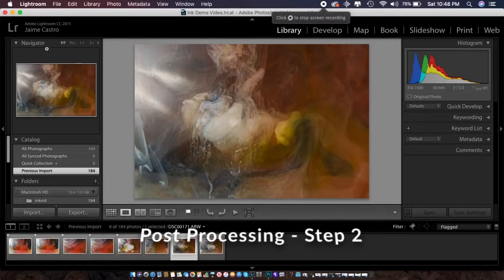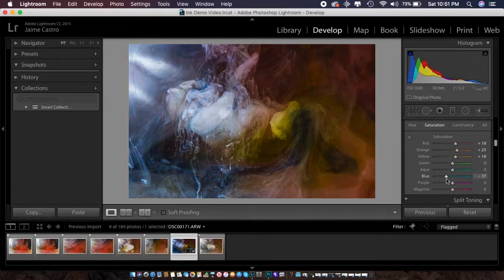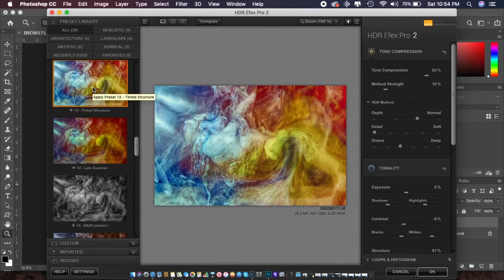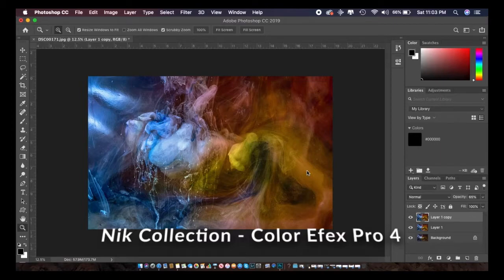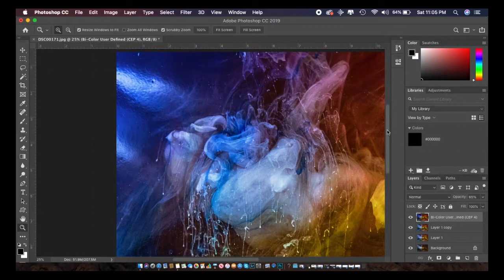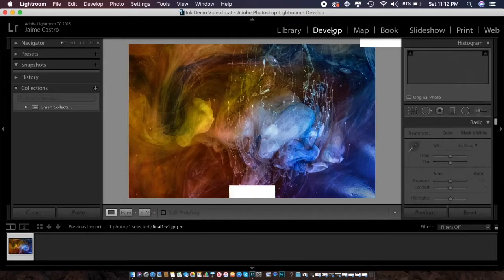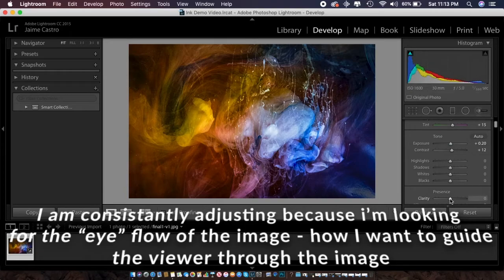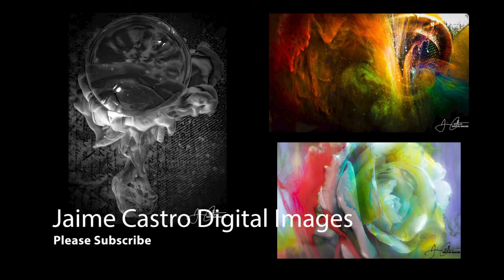Abstract Ink Photography - Part 2: Post Production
This video is to go through the process I follow to do Abstract Ink Photography. The process simply involves using acrylic ink (or heavy whipping cream and food coloring) and dropping it into water while photographing the effects and a wide range of image combinations. This process using Liquitex Acrylic Inks n a 5 Gallon Fish tank.

The post production process uses both Adobe Photoshop and Lightroom and features the the Nik Collection plugins. Be sure to check out Part 1 for the Principle Photography Portion.